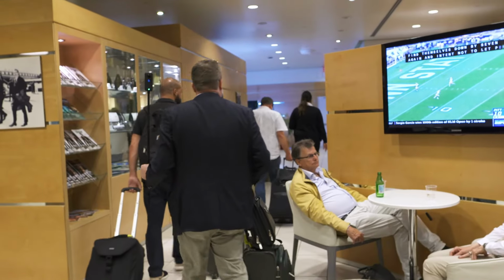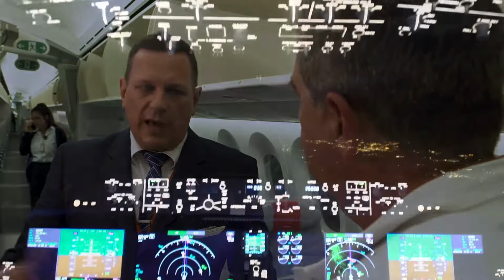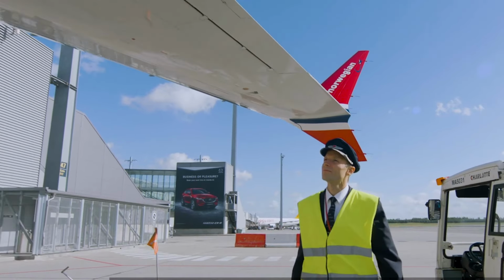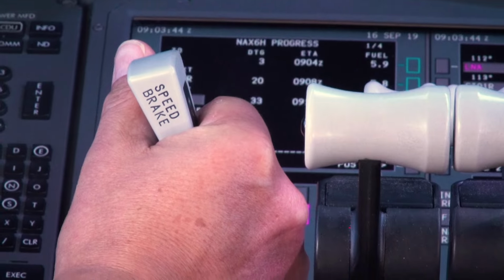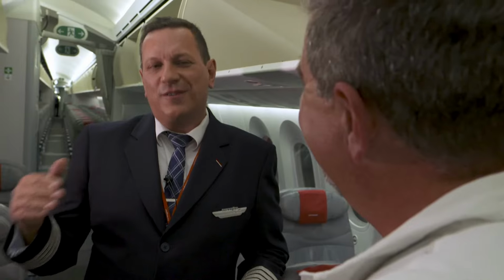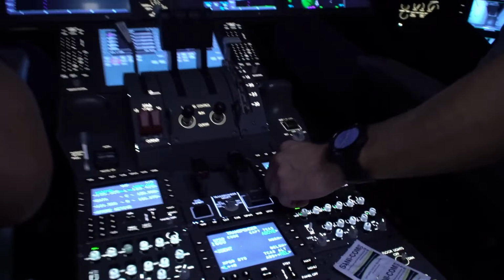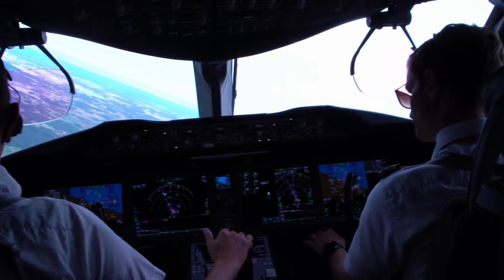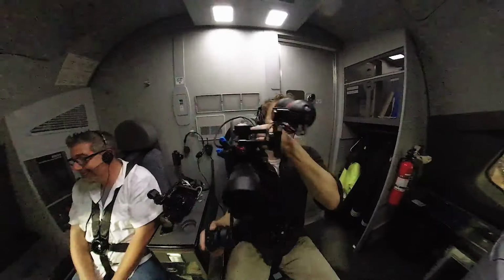The Secret To Never Missing A Flight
We all know the departure time to our flight. But do you know the other three key times associated with your next flight? This video sheds light on some very key travel information!

My travel television videos have always been and will remain free to you. You are welcome here. All are welcome here. If you love to travel (as much I do), then this is your tribe; your community of like-minded individuals who seek to get out there and explore.

ABOUT ERIK: Erik Hastings, a.k.a. Erik the Travel Guy is an EMMY award-winning television personality who speaks directly to consumers who can't afford to get their vacations "wrong". He is the host and managing editor of the internationally syndicated television series "Beyond Your Backyard" for public broadcasting stations (PBS) and other networks/VOD platforms. Erik leads an incredibly talented team of industry pros and is the editorial driving force of his platform. While the travel industry directly supports millions of families worldwide, Erik believes travel makes the world a better place. Through exploration and discovery, he has learned that travel brings cultures together and he eagerly shares that spirit with millions of viewers.